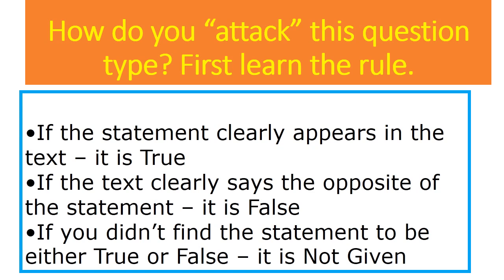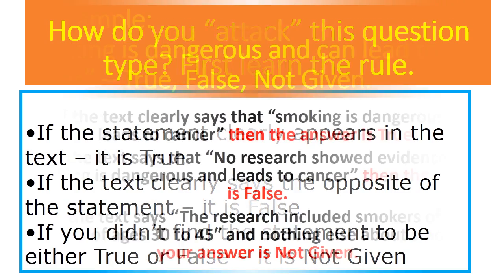9 band reading TRUE FALSE AND NOT GIVEN TIPS AND TRICKS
9BAND TIPS AND TRICKS